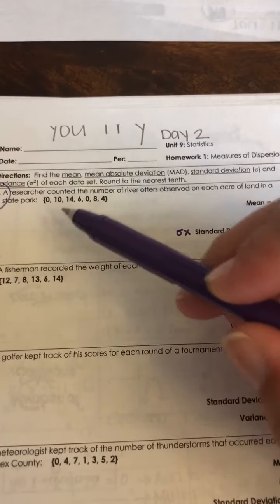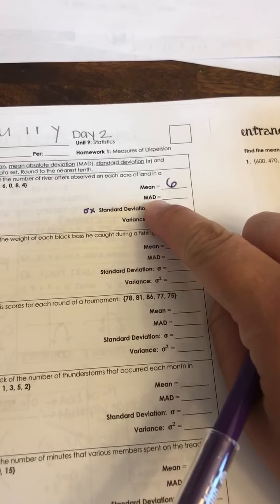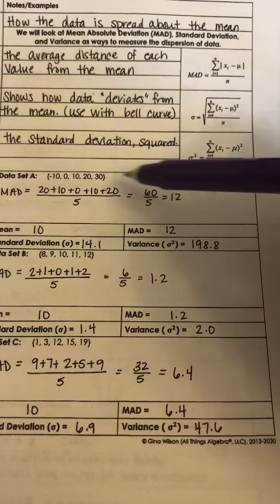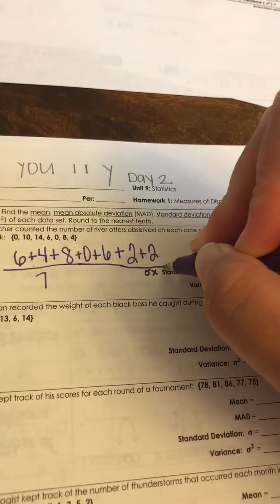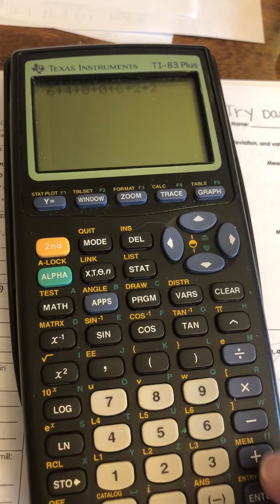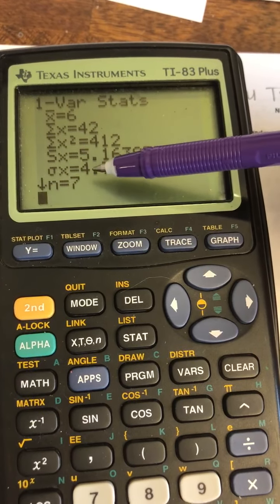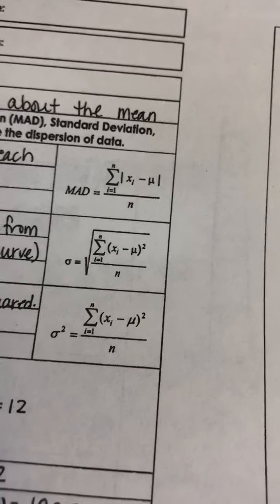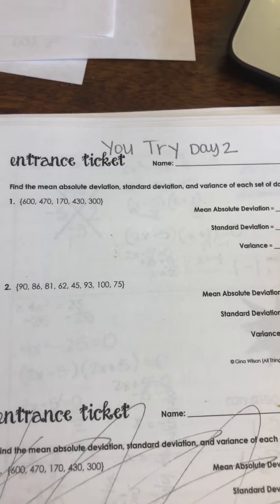trim 26F61F81 EF47 4BB6 9652 563408AF83E7